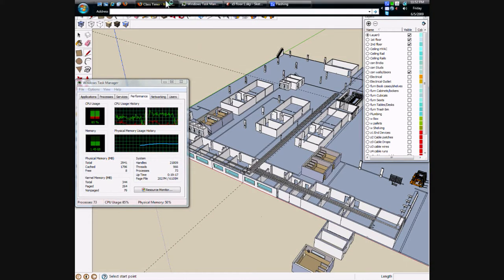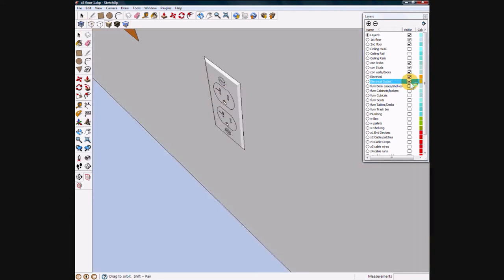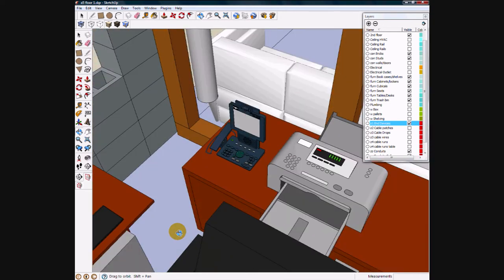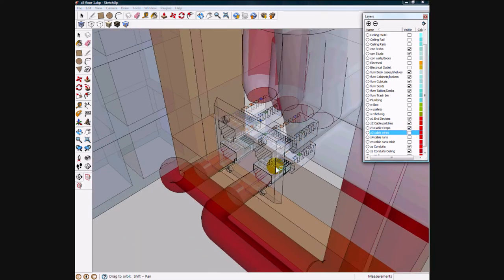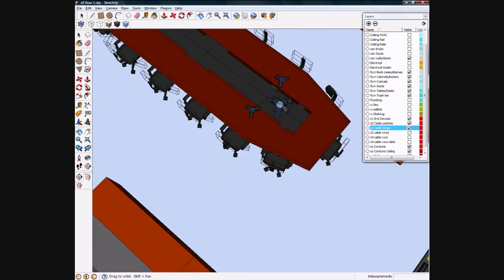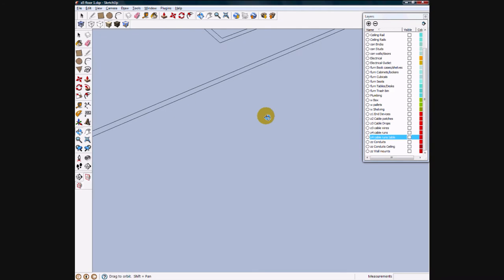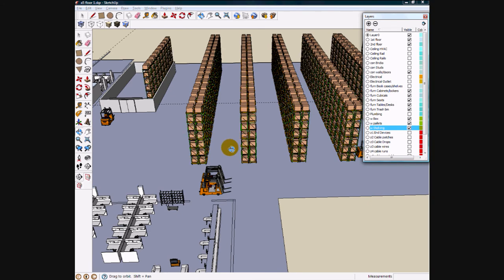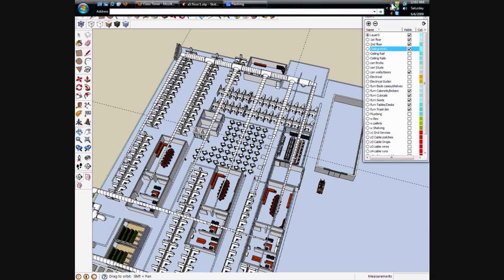Capstone 2.0 pt 1 HQ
My improvement on my capstone project. Trying to re-do my Capsone to put in a future portfolio encompassing all my knowledge of computer network, how i can get so detailed, that simple 2d presentation just doesn't cut it.